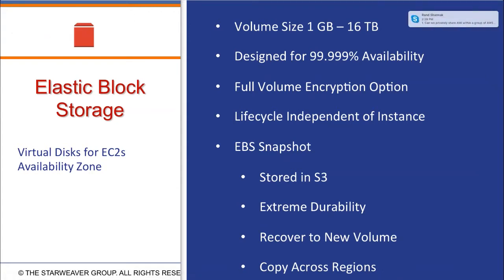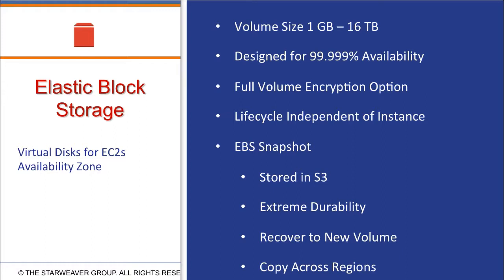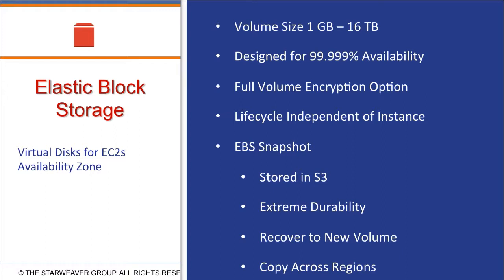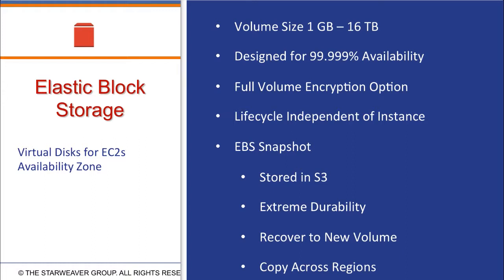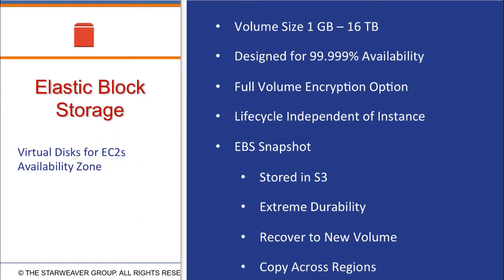AWS DEEP DIVE 09 ELASTIC BLOCK STORAGE